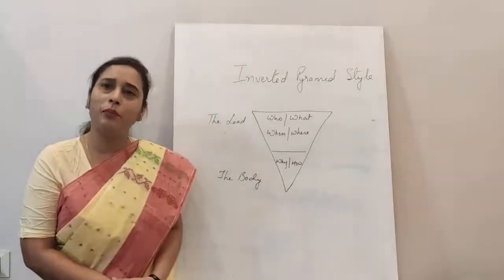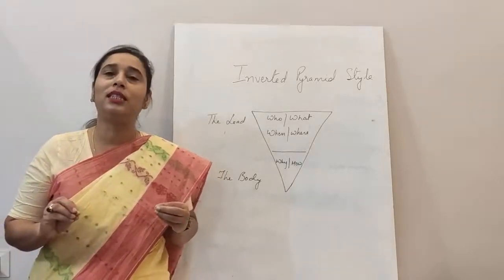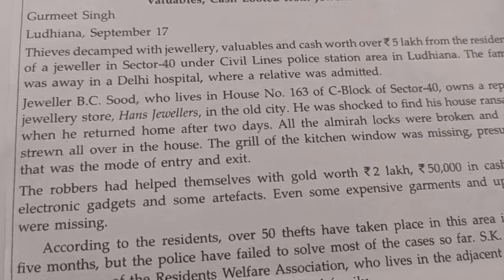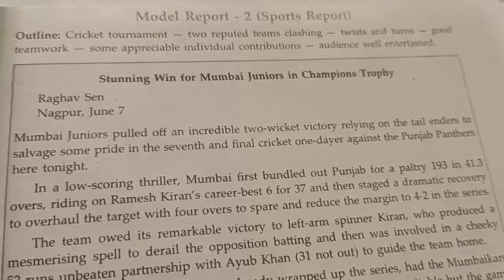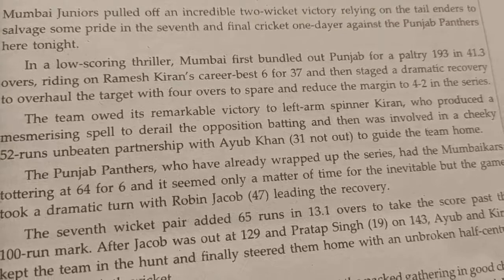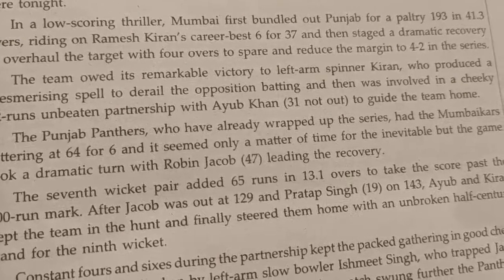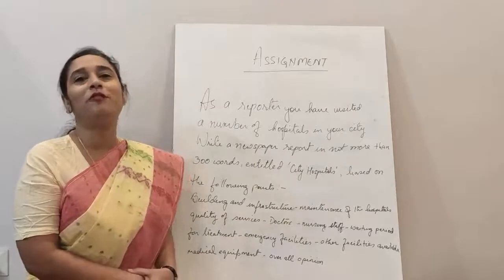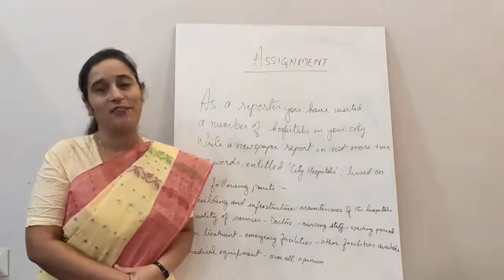XII Eng Lan Part 2